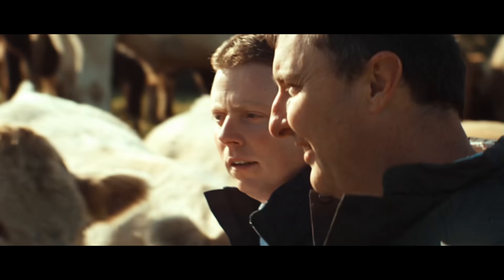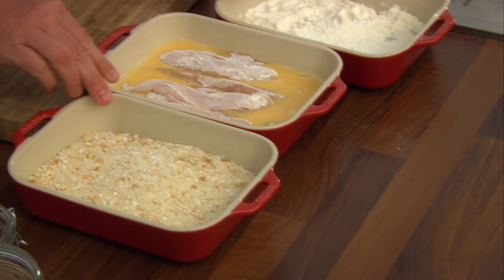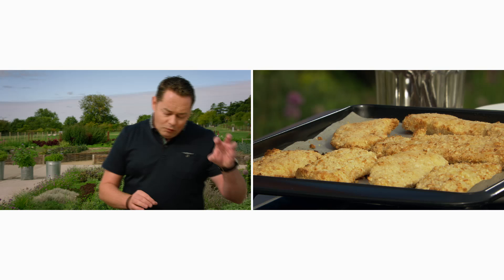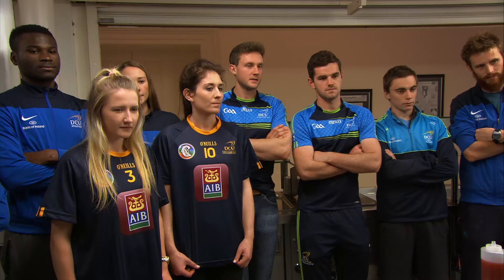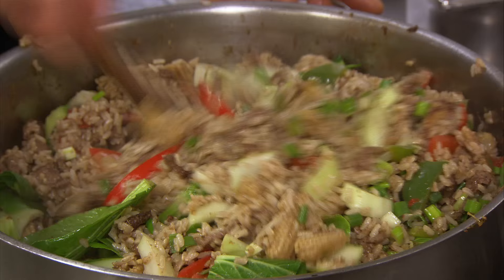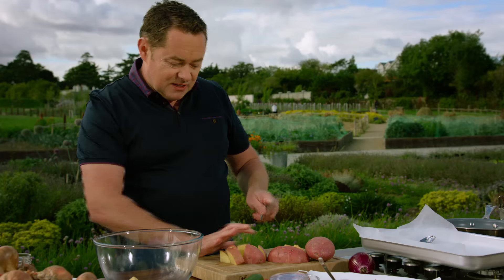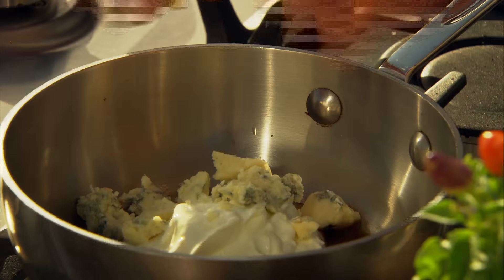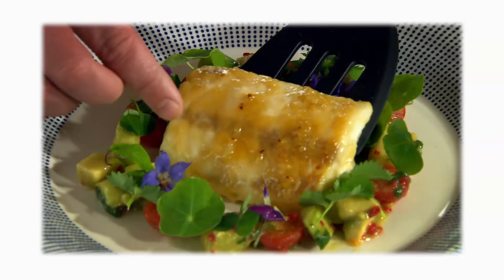Neven Maguire Healthy Home Chef: Episode 4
In this programme Neven visits the prestigious DCU GAA Academy and meets some of the country's most talented GAA players. DCU takes great pride in offering students healthy, nutritious food throughout its canteens. The university's Executive Chef Peter McGillicuddy teaches Neven and some of the health conscious students from the GAA Academy, how to cook a Beef and Rice Stir Fry.

In tonight's episode, Neven shares two tasty and wholesome lamb recipes: a Greek Lamb Mezze, and a Seared Lamb Fillet with a Blue Cheese Dressing. He also prepares a healthy version of Chicken Goujons.